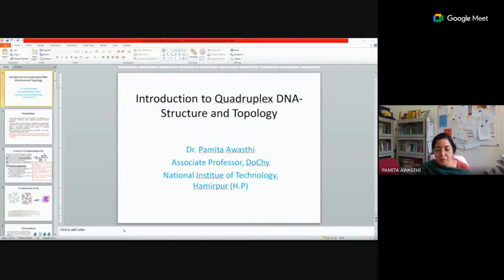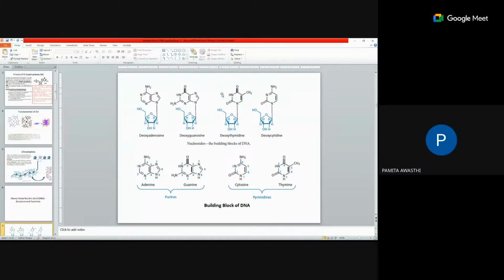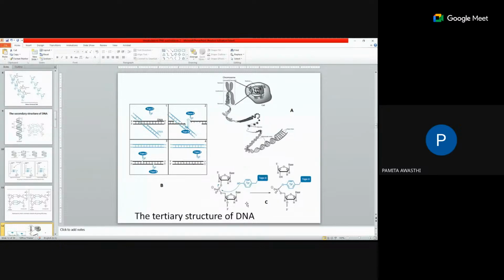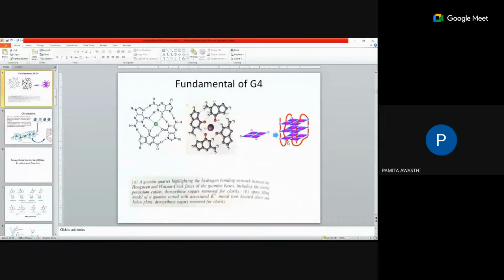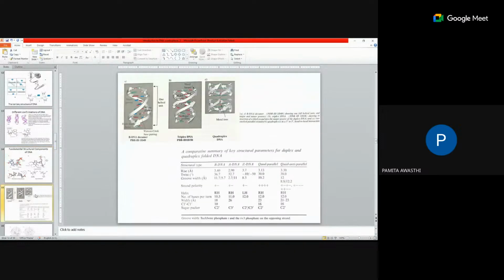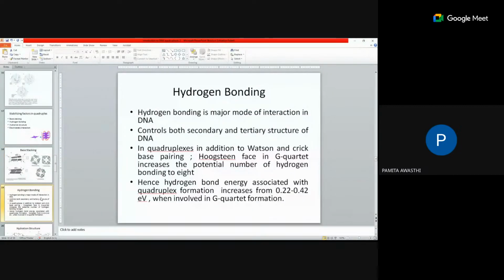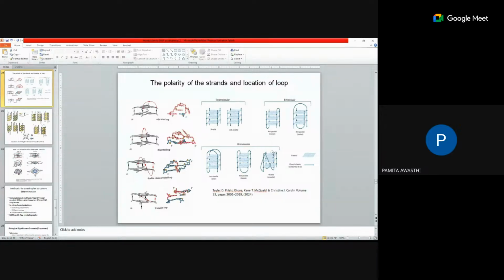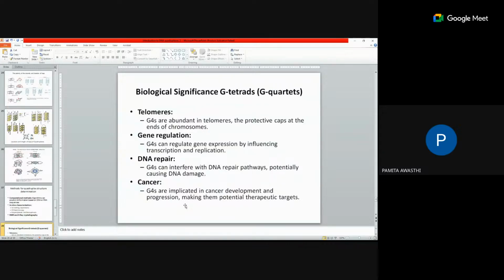GIAN-DBABM NIT Hamirpur